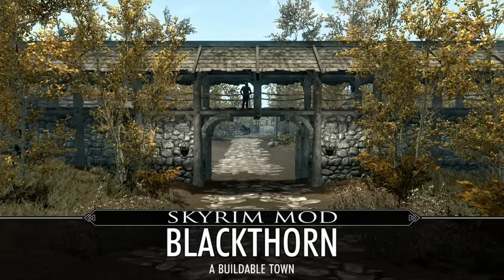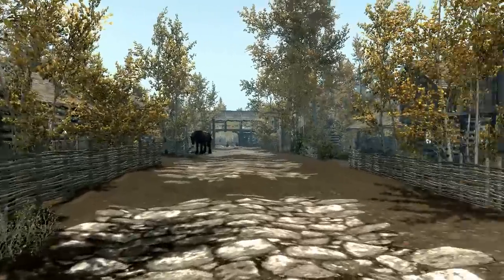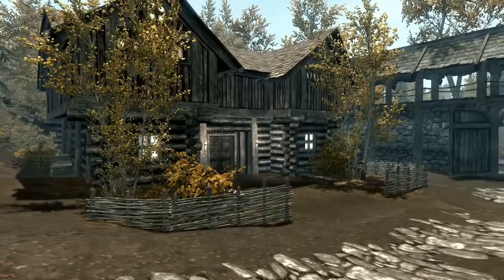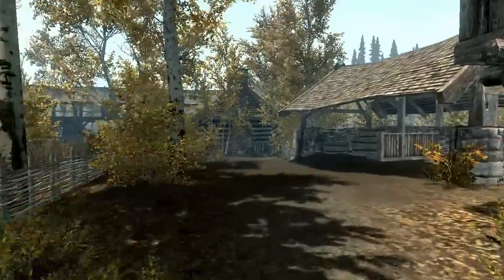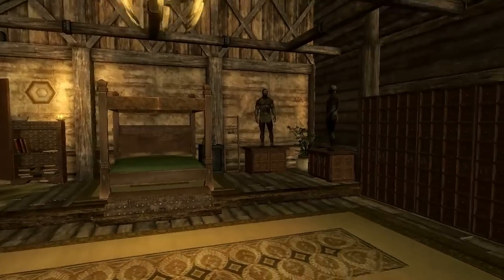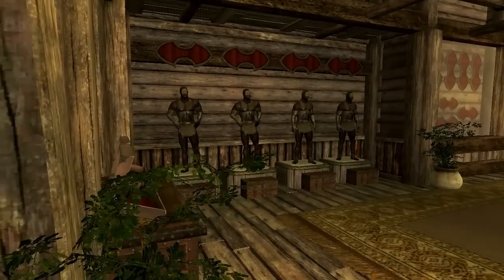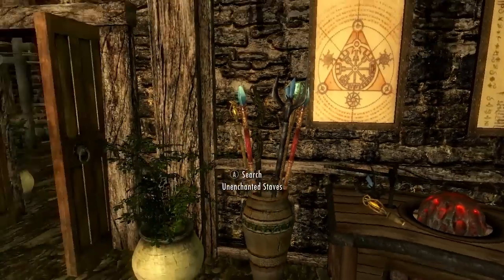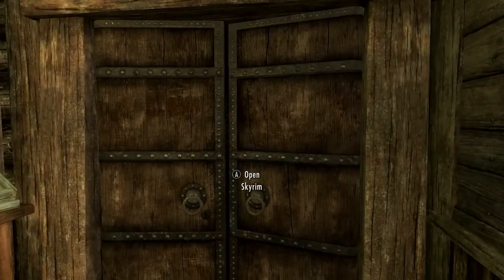Skyrim Mod - Blackthorn - Buildable Town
Blackthorn mod description:
Blackthorn is a large Hearthfire inspired buildable player home/town with over 300+ build options to choose from, it also includes plenty of Safe Storage, Hearthfire Style Planters, Armor Mannequins, Displays for Dragon Priest Masks, Claws, Black Books, Paragons, Weapon Racks, Display Cases, New Merchants, Indoor Smithing Area, Plenty of room for Followers and Multiple Adoption Friendly.

ModdingForge - Skyrim: My guide to modding Skyrim!

Please remember support the mods that you enjoy using by endorsing them!